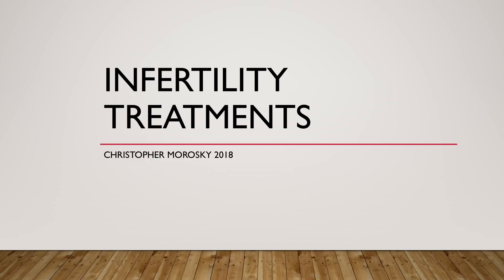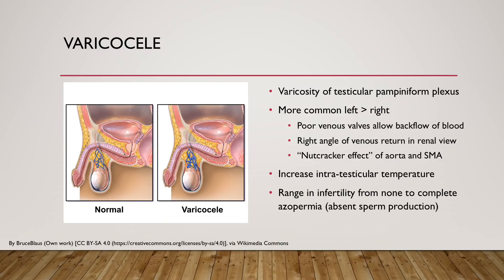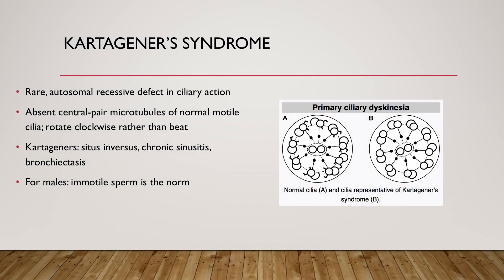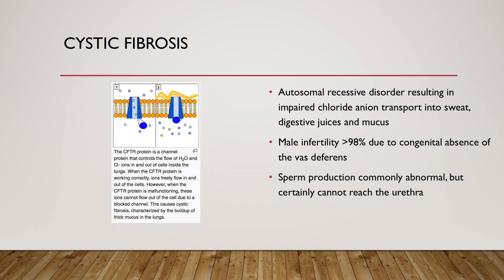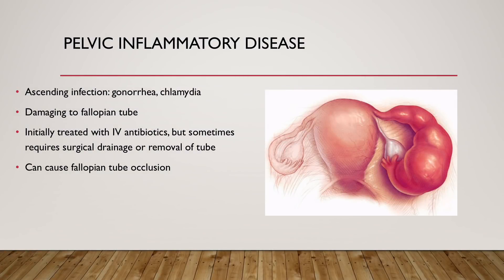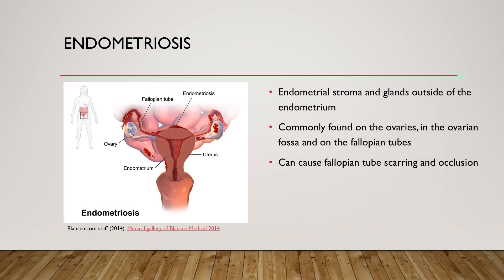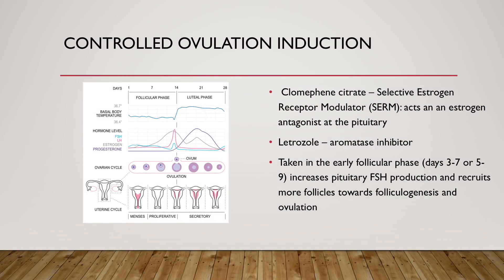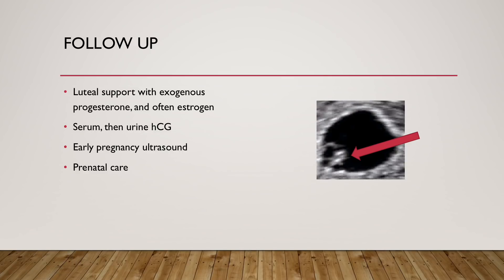Infertility Treatments 2018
CLARIFICATION TO THE VIDEO (7:17): Leuprolide is a GnRH AGONIST

This video is used as part of the Human Reproduction basic science course co-directed by Dr. Christopher Morosky at the UCONN Schools of Medicine and Dental Medicine.